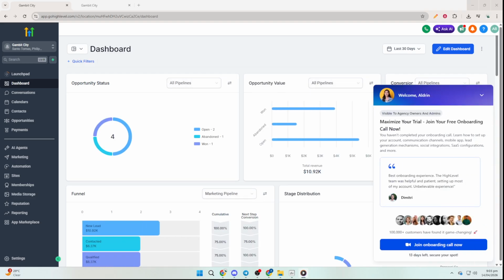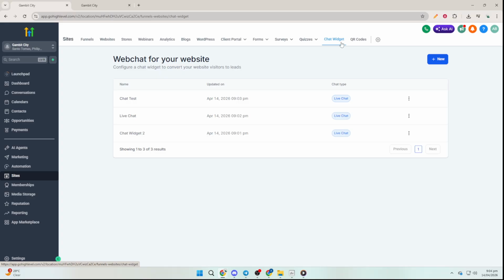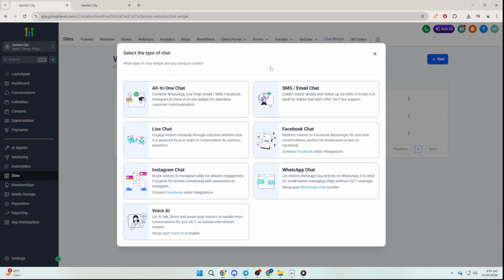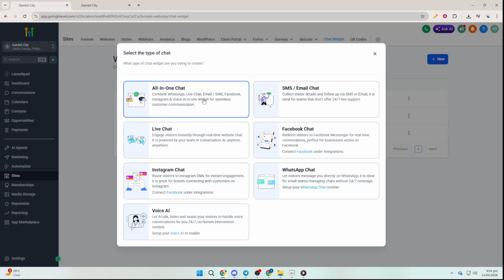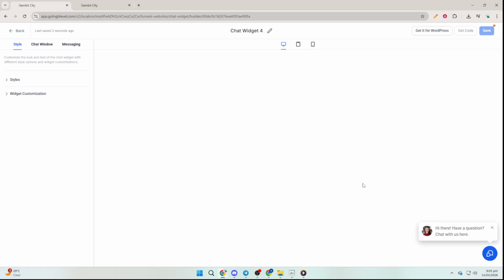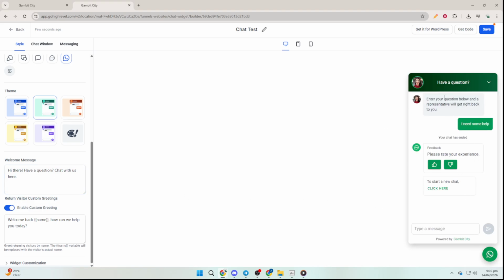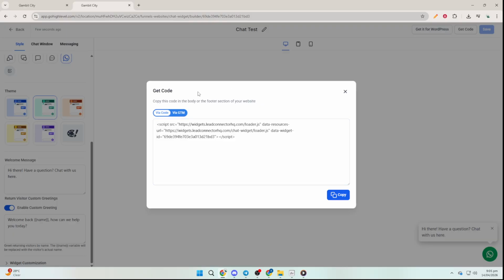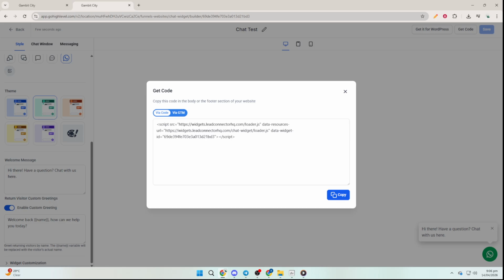How To Add A Chat Widget To GoHighLevel (Step-By-Step 2026)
In This Step-By-Step GoHighLevel Tutorial, You’ll Learn Exactly How To Add A Chat Widget To GoHighLevel In 2026. Whether You Want To Capture More Leads, Improve Customer Support, Increase Conversions, Or Engage Website Visitors More Effectively, This Guide Covers Everything You Need To Know.

We’ll Walk Through How To Enable Chat Features, Configure Widget Settings, Customize Branding, Install The Chat Widget On Your Website, Manage Conversations, And Improve Customer Communication Using GoHighLevel.

🔹 What You’ll Learn:
-How To Add A Chat Widget To GoHighLevel Step By Step
-How To Configure Live Chat And Messaging Settings
-How To Install A Chat Widget On Your Website
-How To Customize Widget Colors, Branding, And Appearance
-How To Capture More Leads Through Website Conversations
-How To Improve Customer Support And Response Times
-How To Manage Incoming Messages Inside GoHighLevel
-How To Automate Responses And Improve Efficiency
-How To Track Chat Performance And Engagement Metrics
-Common Mistakes Businesses Make When Using Chat Widgets

💡 Pro Tip: Fast Response Times Often Lead To Higher Conversion Rates And Better Customer Satisfaction.

By The End Of This Video, You’ll Know Exactly How To Add A Chat Widget To GoHighLevel In 2026.